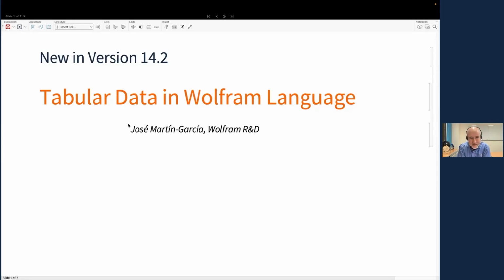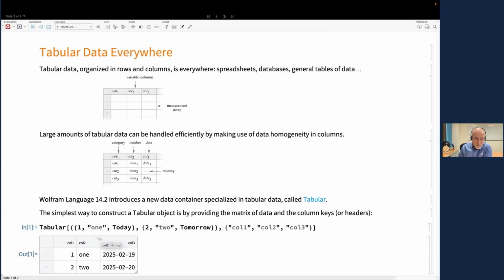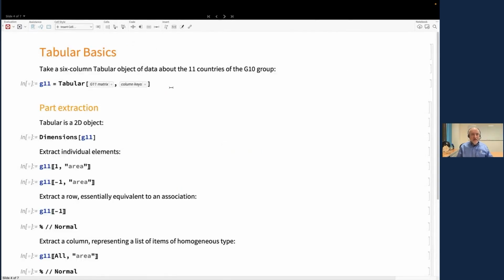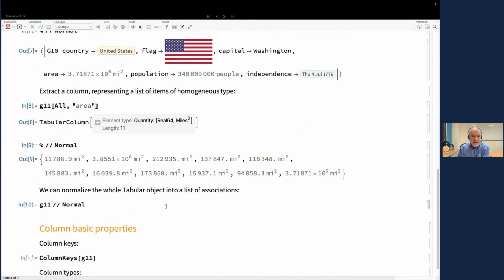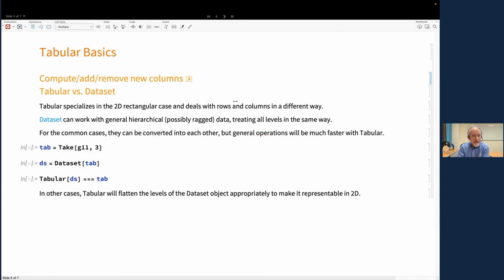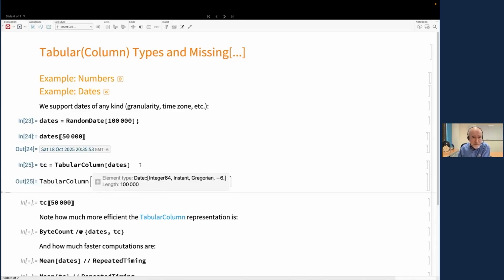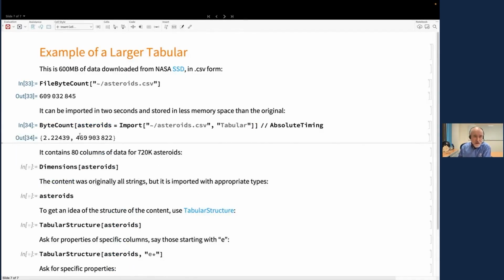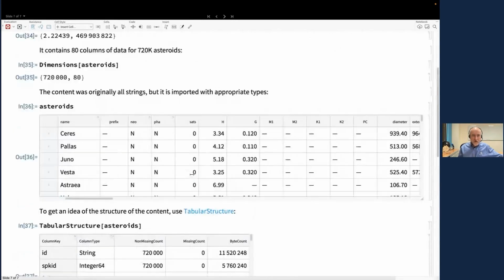Introducing Tabular Data in Wolfram Language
Learn how to work with large datasets in Wolfram Language. Import, store, manage and manipulate large amounts of rectangular data efficiently. Examples show how to work with text, numerical and image data.

Presenter: José Martín-García (Manager of Special Projects, Wolfram Research)

0:00 What Is Tabular Data?
2:22 Tabular Documentation
3:23 Tabular Workflow
4:25 Tabular Basics
7:02 More Tabular Basics
9:41 Tabular Types and Missing
12:41 Larger Tabular Example